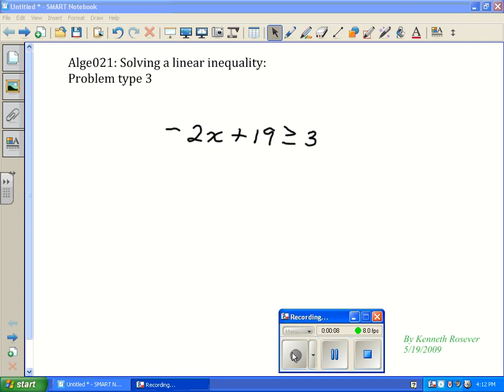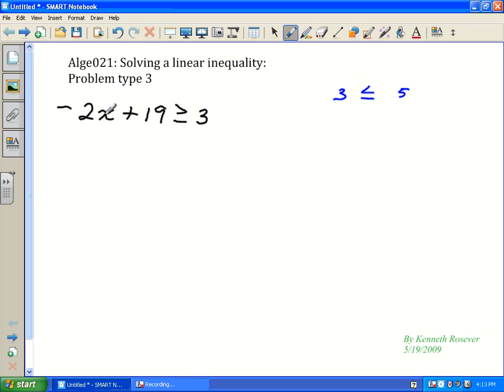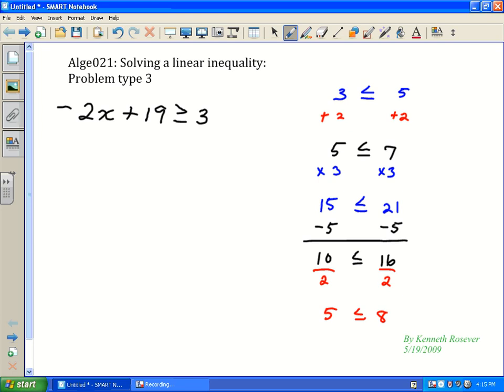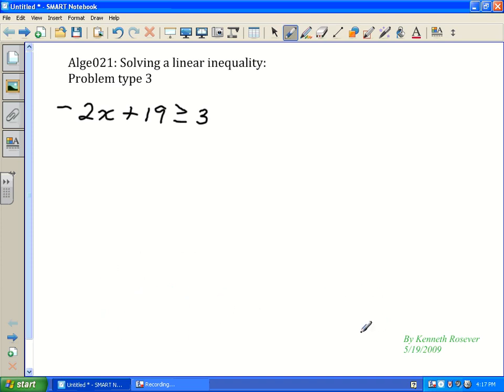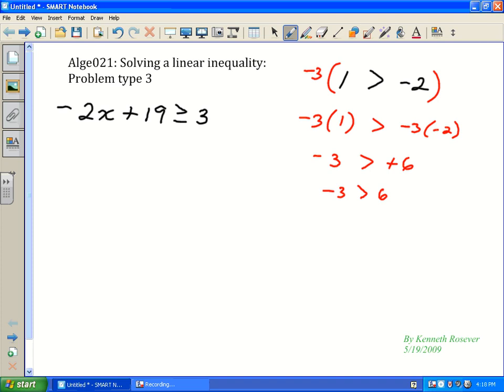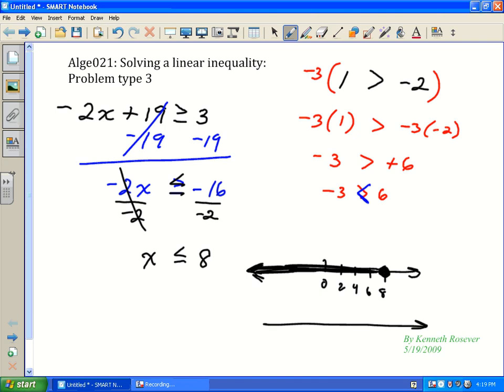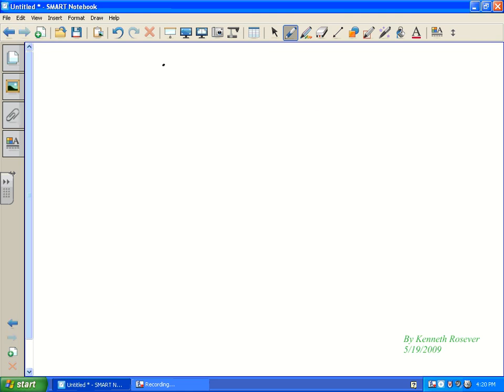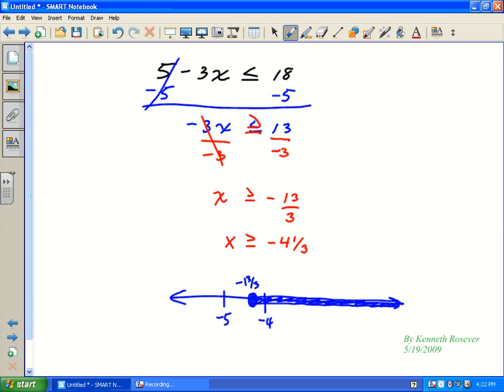alge021 Solving a linear inequality Problem type 3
Help for the objective entitled "Solving a linear inequality: Problem type 3" for students who are taking one of my Algebra classes